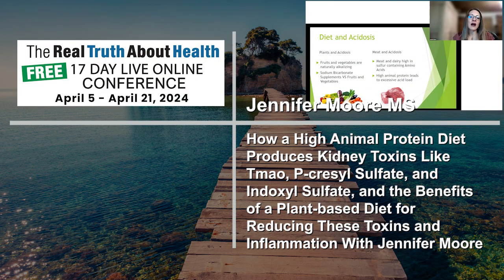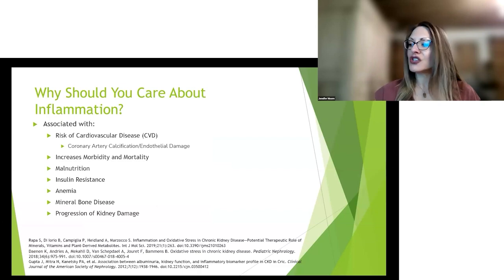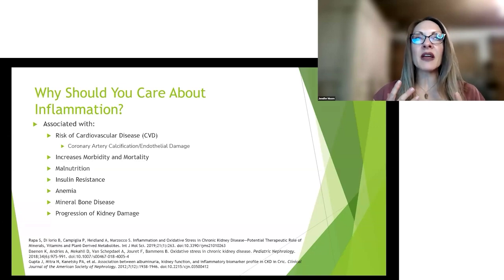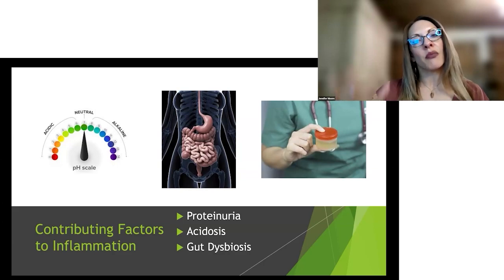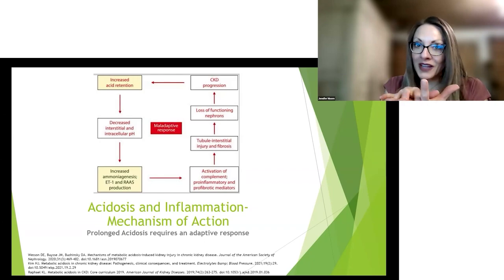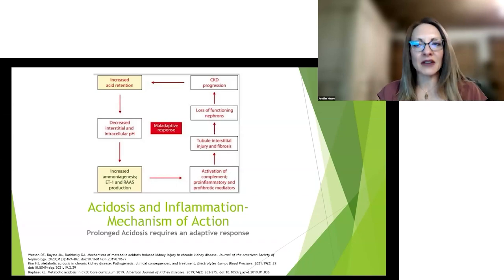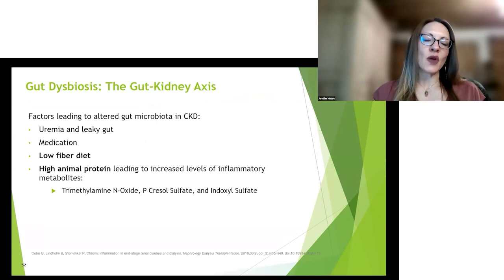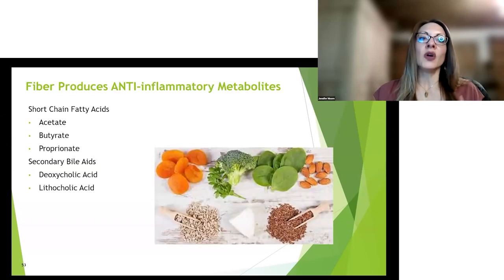How a High Animal Protein Diet Produces Kidney Toxins Like Tmao, P-cresyl Sulfate,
How a High Animal Protein Diet Produces Kidney Toxins Like Tmao, P-cresyl Sulfate, and Indoxyl Sulfate, and the Benefits of a Plant-based Diet for Reducing These Toxins and Inflammation With Jennifer Moore

Join Jennifer Moore as she delves into the impact of chronic inflammation on kidney health. Understand how inflammation increases risks of cardiovascular disease, malnutrition, and anemia, and learn strategies to manage it effectively. Discover the role of proteinuria and acidosis in inflammation and the importance of antioxidants for those with kidney disease. Essential insights for managing and improving kidney health.

00:00 Inflammation
01:39 Effects of Inflammation
04:40 General Inflammation Factors
05:14 Proteinuria and Inflammation
06:15 Acidosis and Inflammation
08:16 Muscle and Bone Health
09:05 Gut-Kidney Axis
12:48 Animal Protein and Kidney Toxins